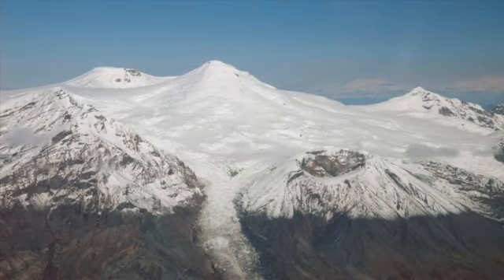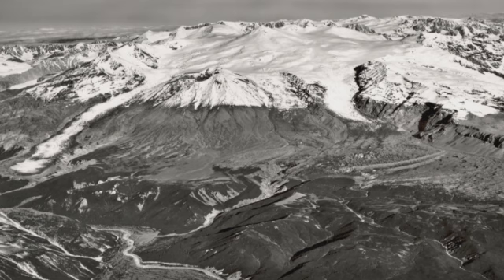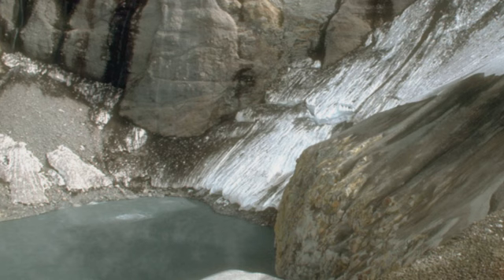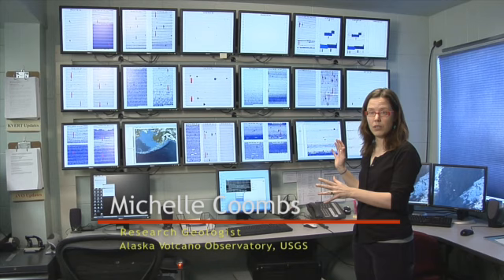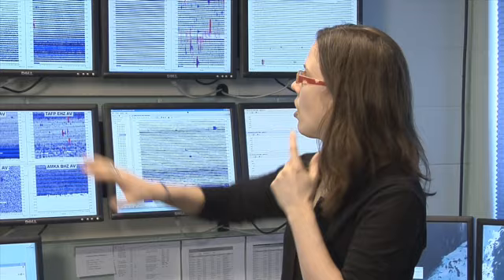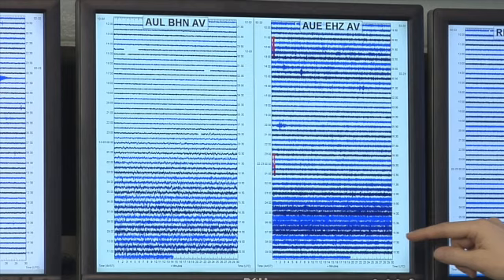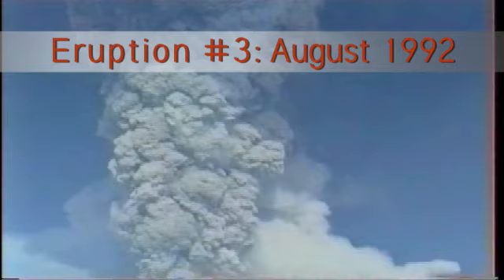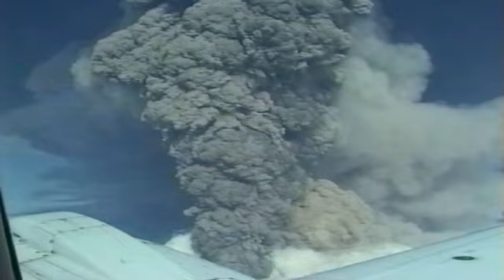Spurr's Eruption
FrontierScientists.com –Spurr is an active volcano near Anchorage, Alaska. Cook Inlet volcanoes are a potential threat to air traffic in and around Anchorage, Alaska. The Alaska Volcano Observatory monitors the volcanoes of Alaska and alert air traffic control and the public if an eruption is about to occur. The AVO evaluates the danger of an occurring eruption.

Alaska’s Cook Inlet Volcanoes, part of the Pacific ‘Ring of Fire’, are beautiful scenic backdrops as well as active natural hazards. The USGS – Alaska Volcano Observatory is tasked with monitoring their volcanic activity and giving warning of eruptive activity. In these videos, hear from AVO volcanologists and geologists as you explore volcanic activity from ancient history to modern-day, and even take a look at volcanoes from space.